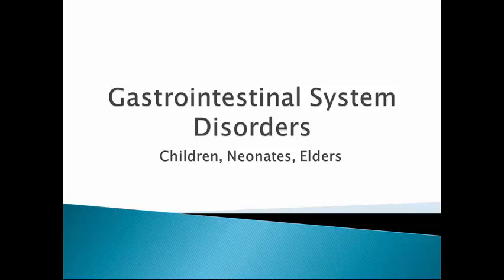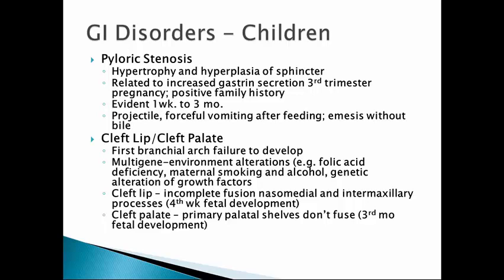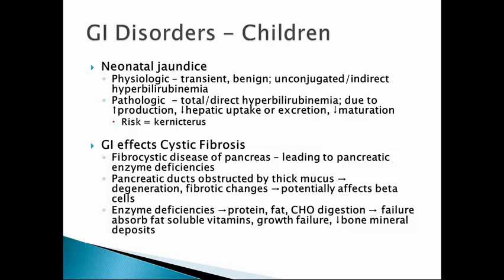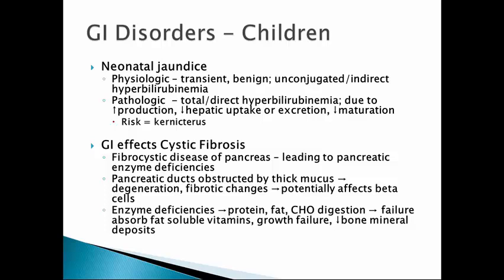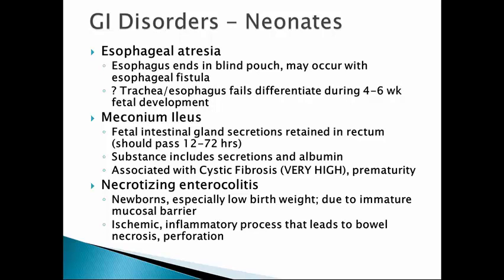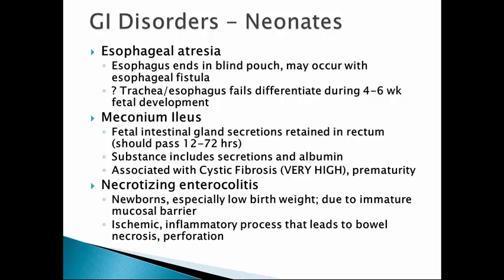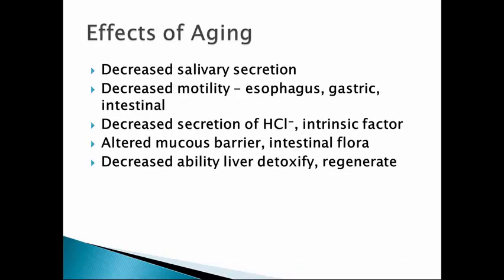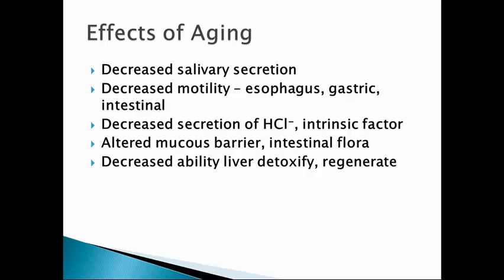2192 NURS 5315 002 W15 Gastrointestinal System Disorders 20171128 170004 12